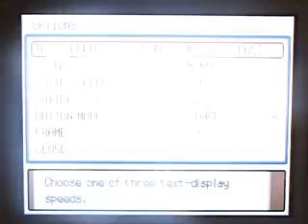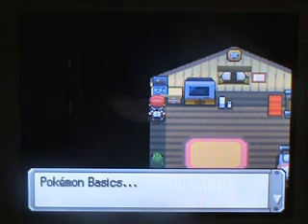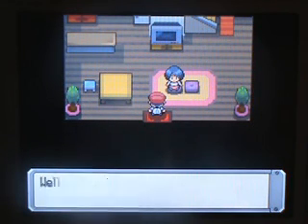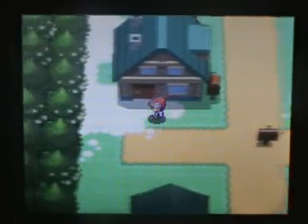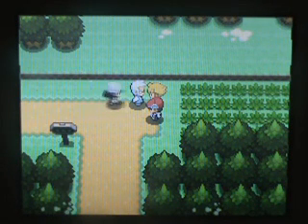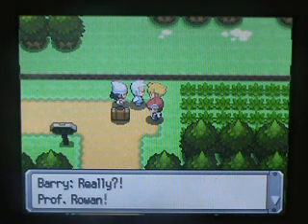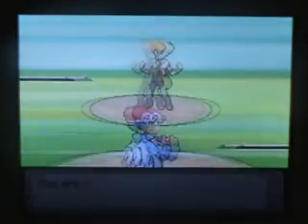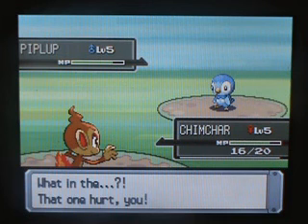Platinum Walkthrough- Part 1: Welcome to Sinnoh!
Hello and welcome to UH60Austin's Pokemon Platinum Walkthrough! I will be covering every item that you can find in the game and every battle!  Enjoy!